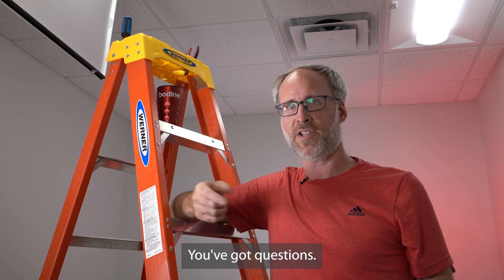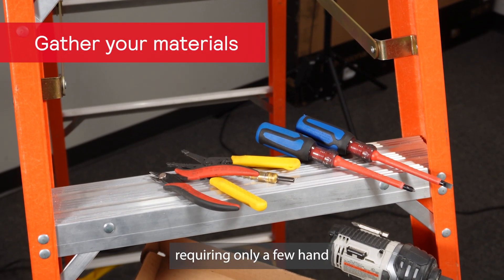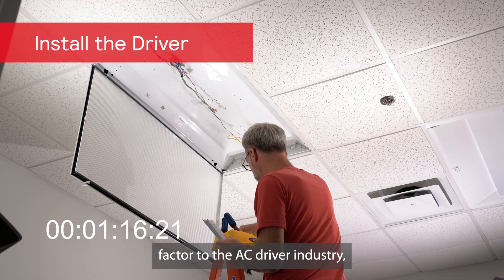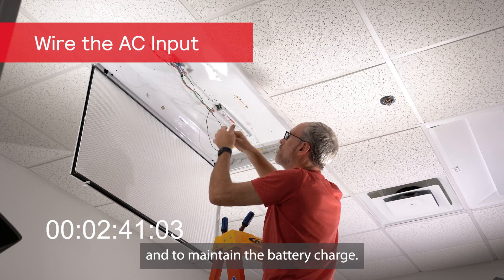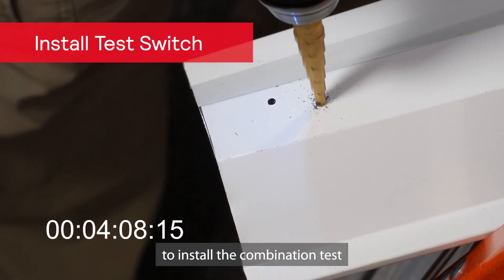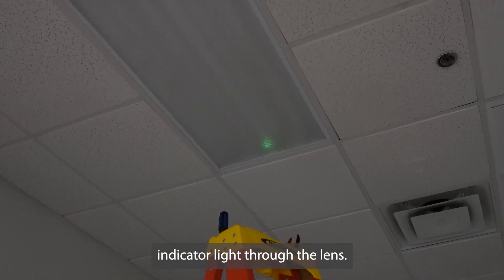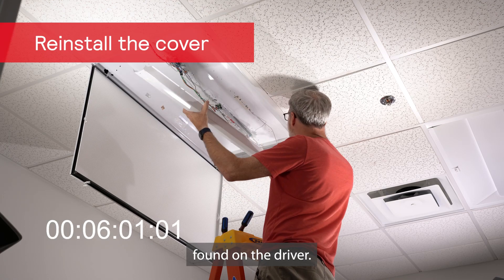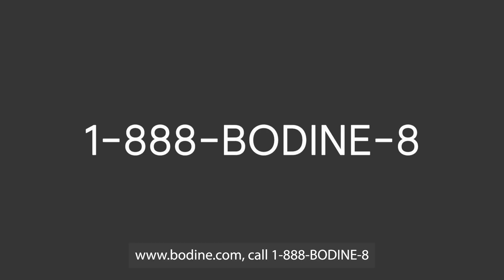Quickly add EM egress lighting to a Type B TLED Retrofit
Have a luminaire and don't know what you need to add emergency egress lighting? Use the BLK1000 from Bodine! The BLK1000 is a complete emergency lighting retrofit kit, which includes the driver and LED module. Add 1000 lumens of emergency lighting to your space with ease. This video will walk you through the installation of the BLK1000 in a 2x4 troffer that's been converted to Type B TLEDs. Find out more about the BLK1000 here: